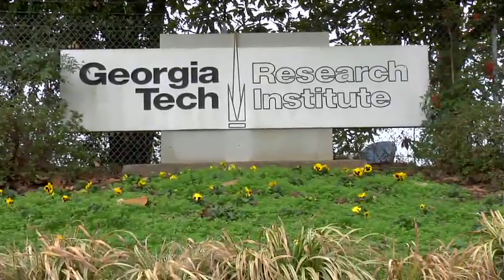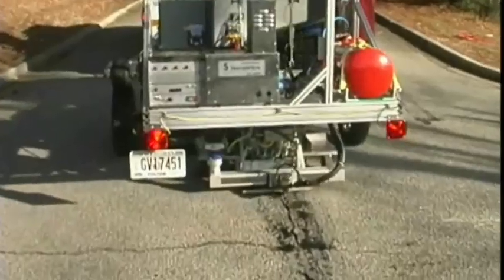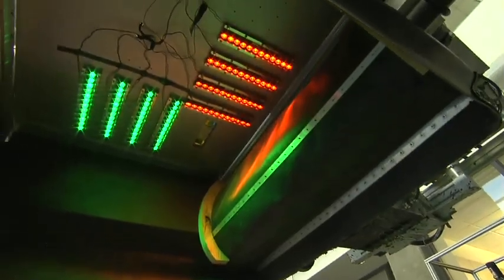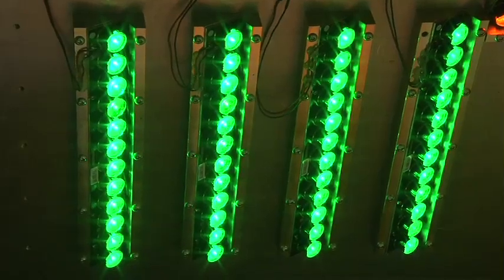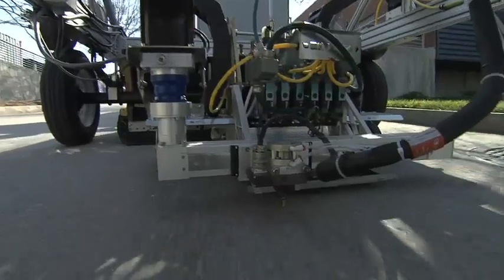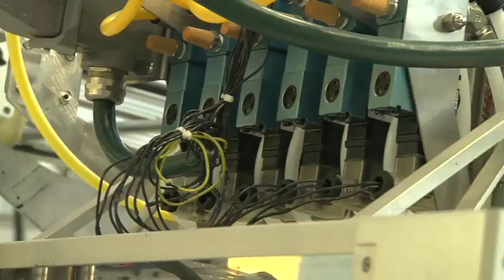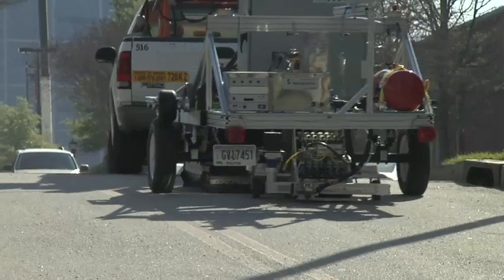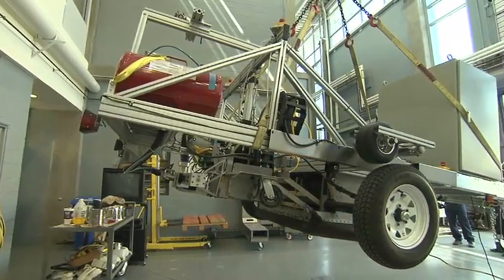Georgia Tech Crackfiller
The Georgia Tech Research Institute (GTRI) developed a prototype automated pavement crack detection and sealing system with funding from the Georgia Department of Transportation. In road tests, the system was able to detect cracks smaller than one-eighth-inch wide and efficiently fill cracks from a vehicle moving at a speed of three miles per hour.